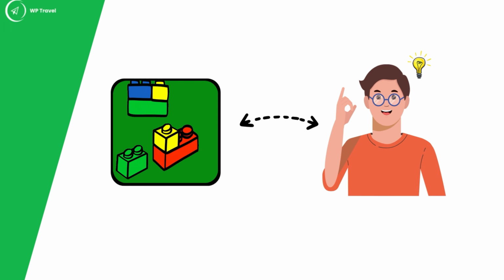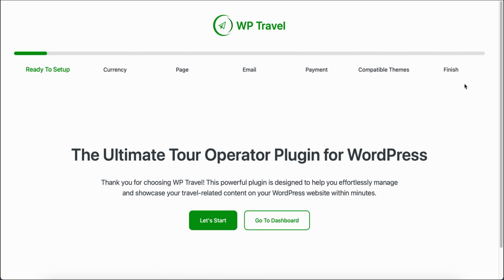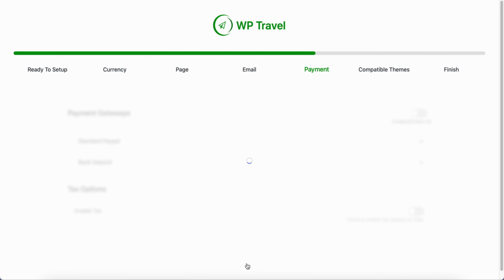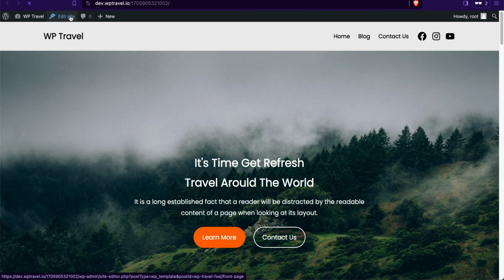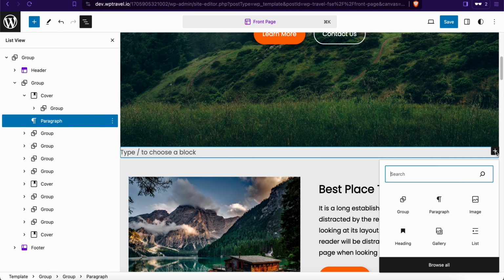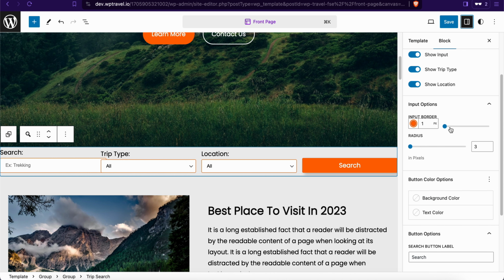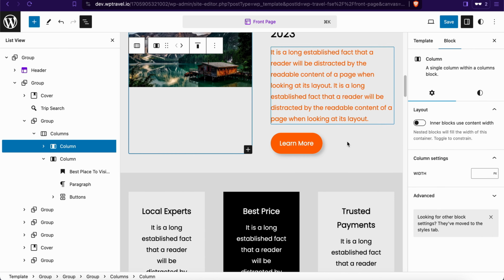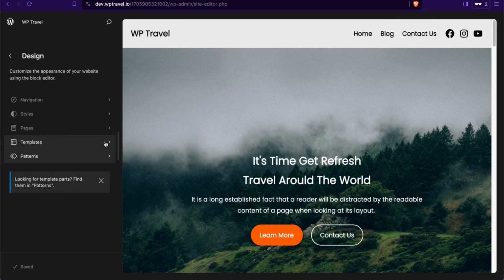How to Create Travel Site using WP Travel Gutenberg Blocks?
Learn how to create a stunning travel site using WP Travel Gutenberg Blocks! This tutorial will show you everything you need to know to design a professional and user-friendly travel website, using the power of WordPress and the easy-to-use WP Travel Gutenberg Blocks. Don't miss out on this step-by-step guide to creating your dream travel site!

---Quick Links
How to install and activate WP Travel Pro?
How to implement add to cart feature while activating WP Travel Gutenberg Blocks?

WP Travel Gutenberg Blocks is a free plugin that integrates seamlessly with the WP Travel plugin and helps you display your trips and tour packages just the way you want.

Here is our WP Travel documentation so, please where you can get more information about the WP Travel Gutenberg Blocks plugin.

 where you can get more information about the WP Travel plugin.